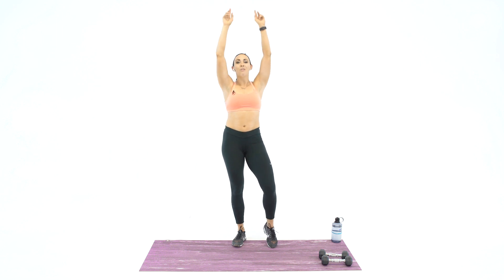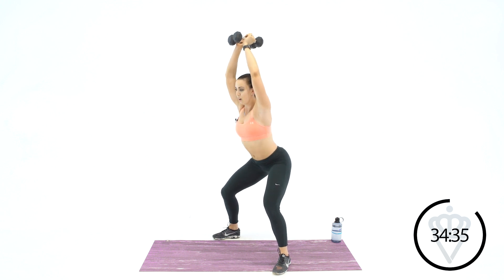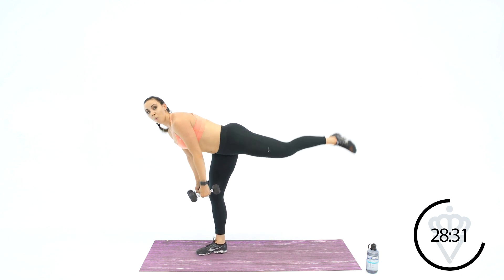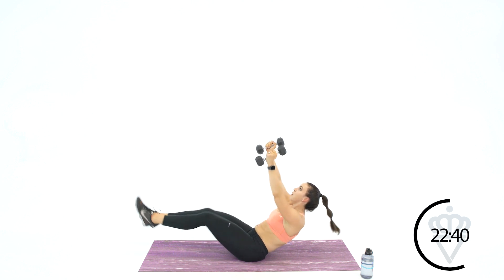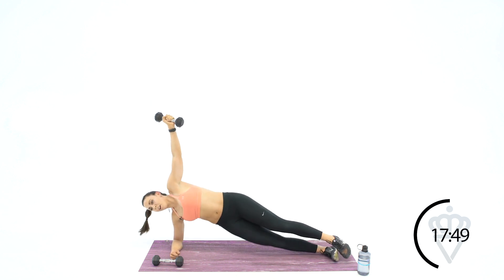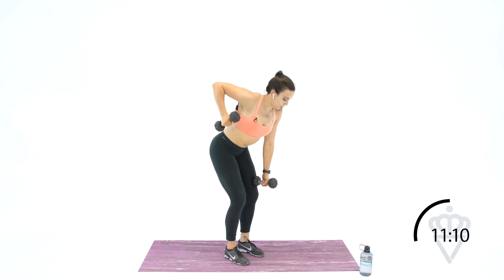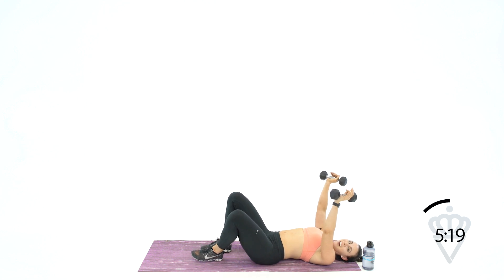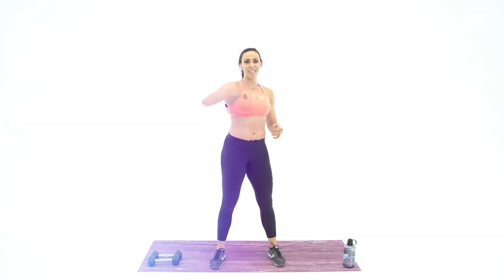40 Minute HIIT Total Body Strength Workout 🔥Burn 485 Calories! 🔥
Manduka eKo Lite Yoga
Dumbbells (I used 5lbs): SPRI Dumbbells
Water Bottle: Narrow Mouth Gray Nalgene 32 oz

In this 40 Minute HIIT Total Body Strength Workout, I take you through different movements of total body exercises with light dumbbells! I burned 485 calories! See if you can too!

Share this workout with a friend and if you're ready to get started, let’s do it!

If you love workouts like this, check out my 30 Day Transformation Program now! Along with workout videos, this program includes a nutrition program with recipes, a macronutrient calculator, and a meal guide as well as a private community wall for motivation and interaction with a team of people doing this program all around the world!

Don't forget!